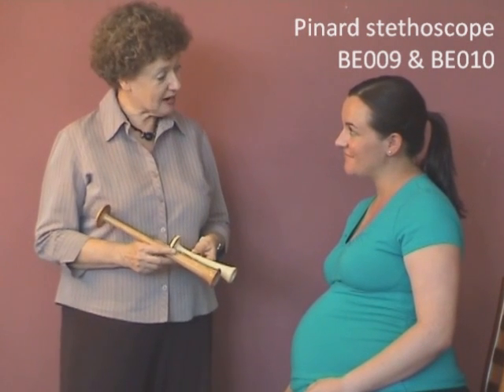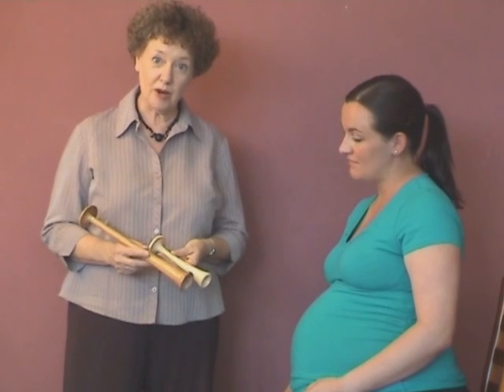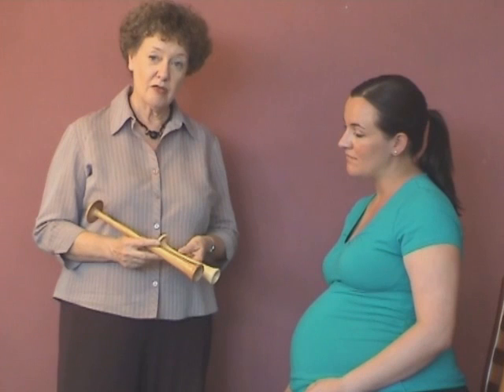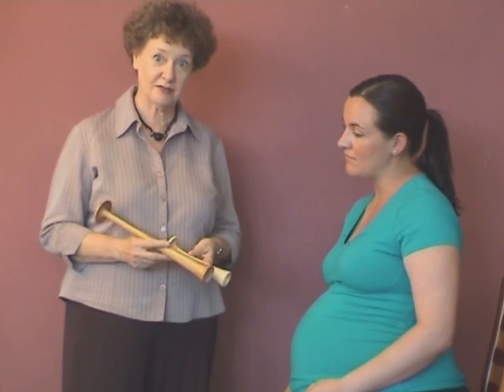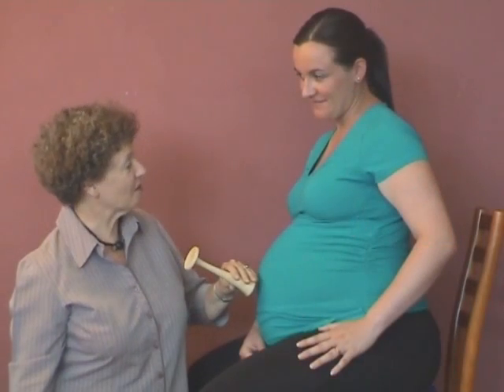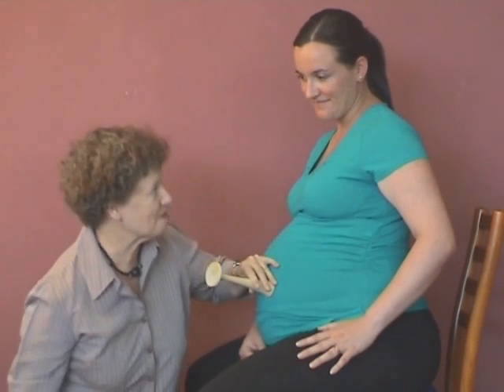Pinard stethoscope for midwives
Traditional pinard used by midwives in pregnancy and birth